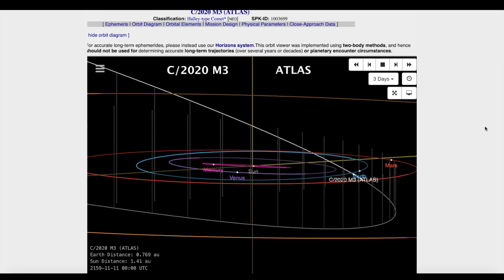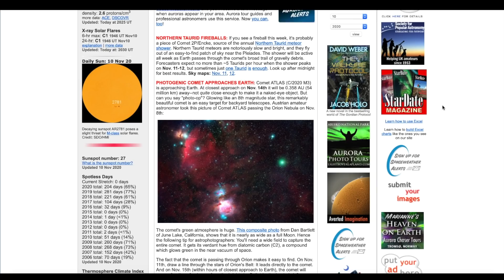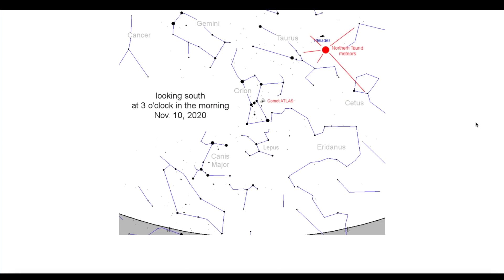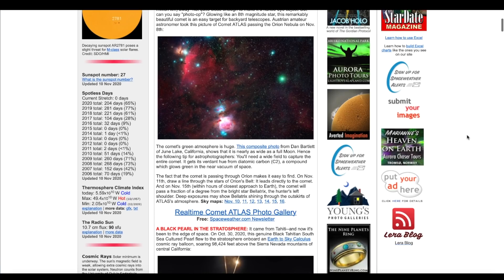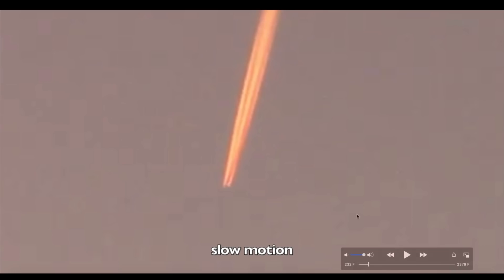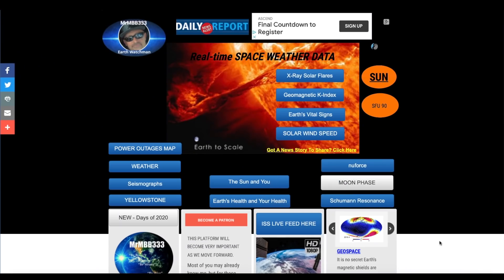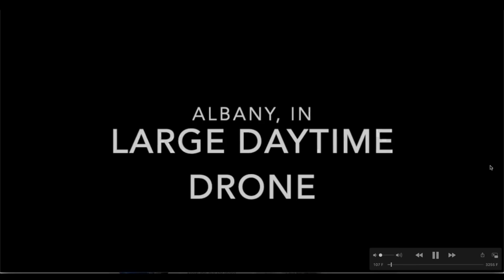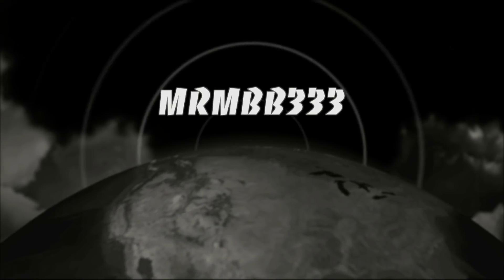BIG Comet Getting CLOSER to Earth! "Green Giant" BARRELS Through Solar System - Returns in 2159!